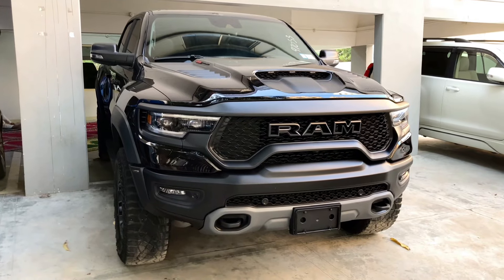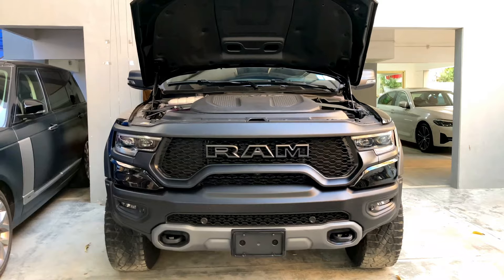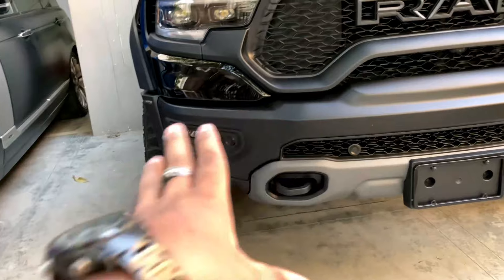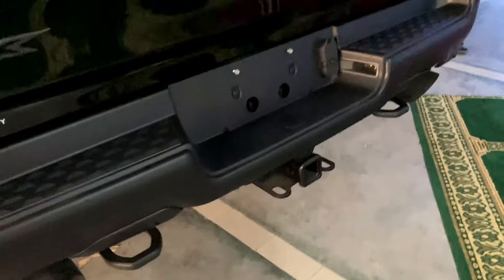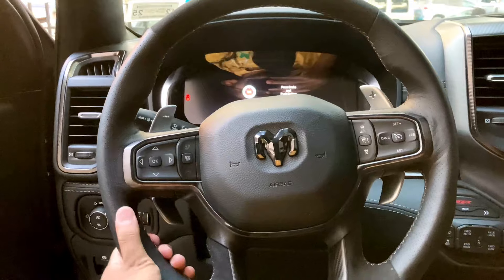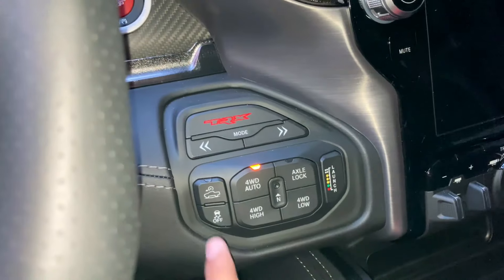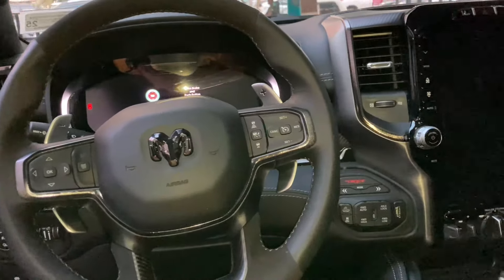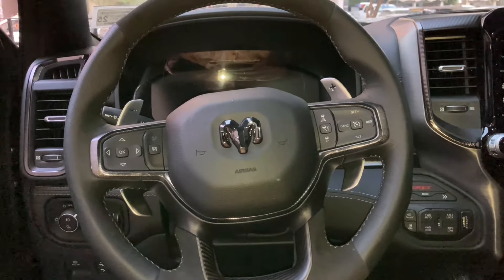Dodge Ram TRX 2023 Model | Price in Pakistan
Cars
Khalid Bin Waleed Road Karachi